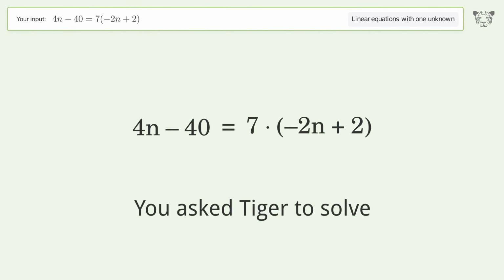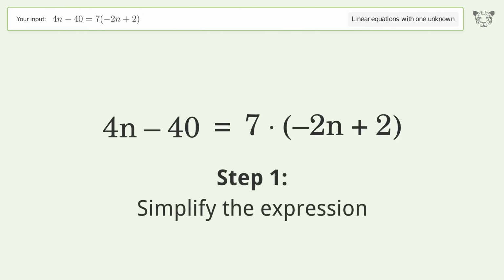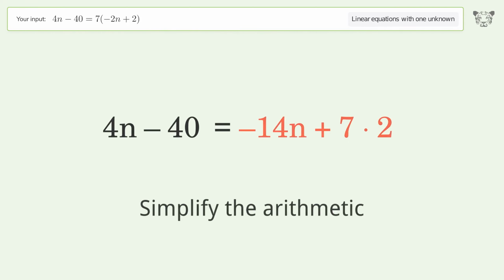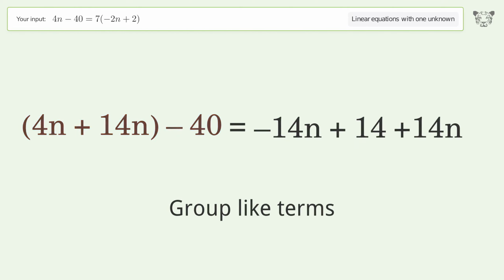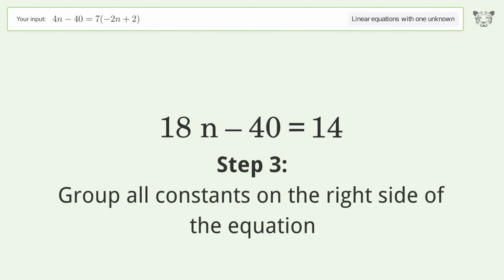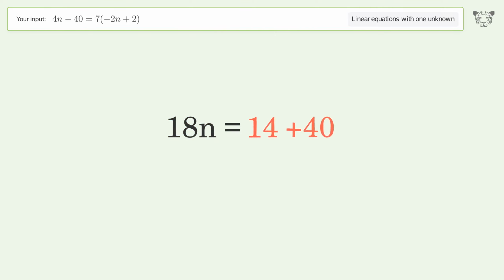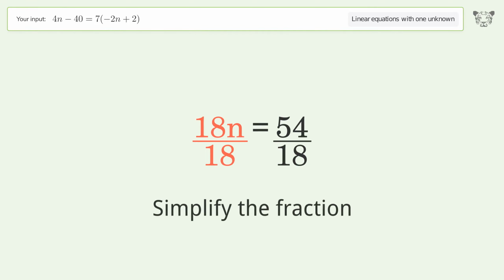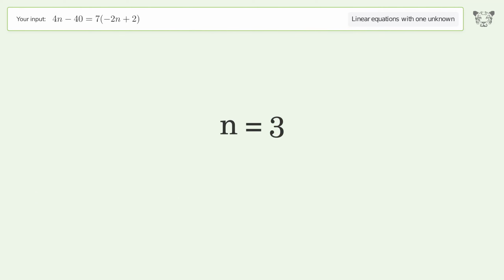Linear equation with one unknown: Solve 4n-40=7(-2n+2) step-by-step solution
Solving 4n-40=7(-2n+2) using the linear equation with one unknown solver

for a step-by-step and more tips and tricks for dealing with linear equations with one unknown.